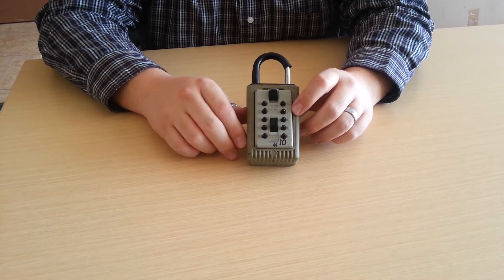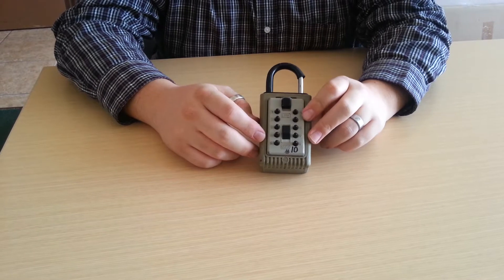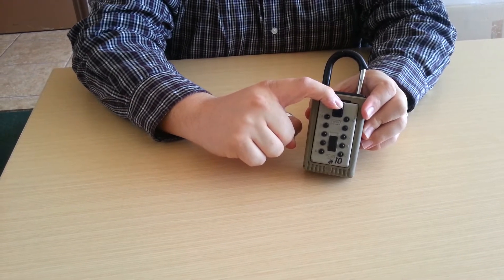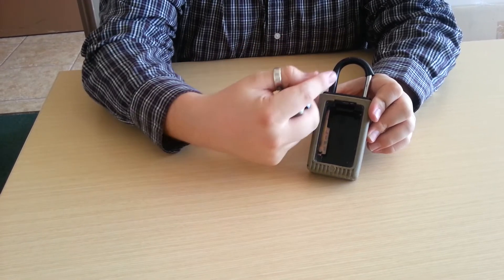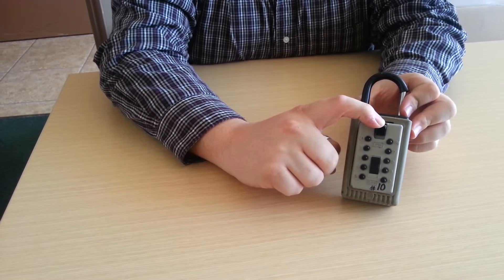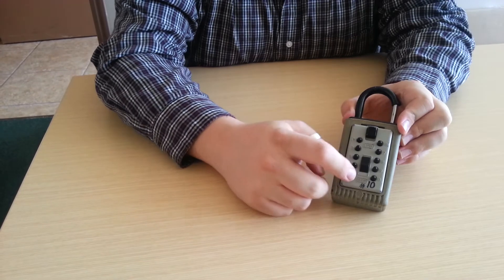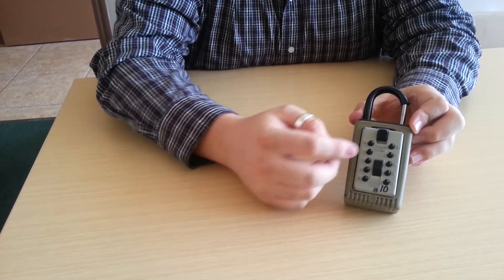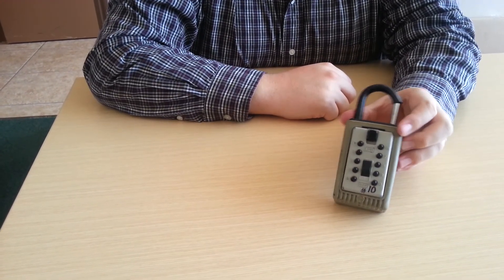How to open a lock box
This video will walk you though how to operate a GE push button lock box.